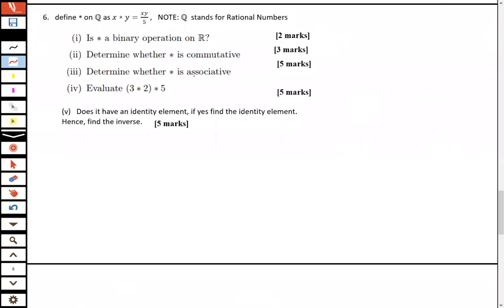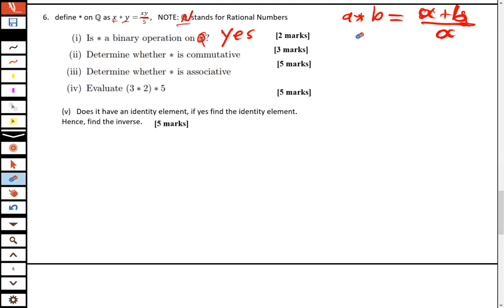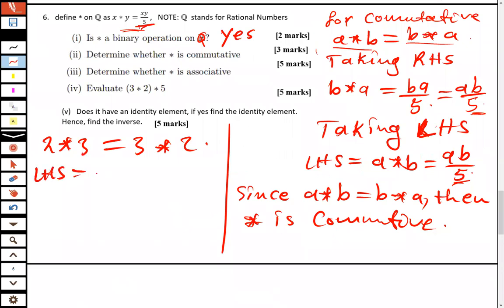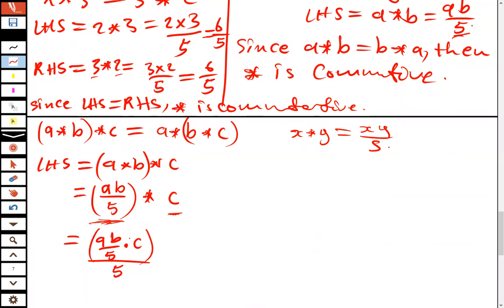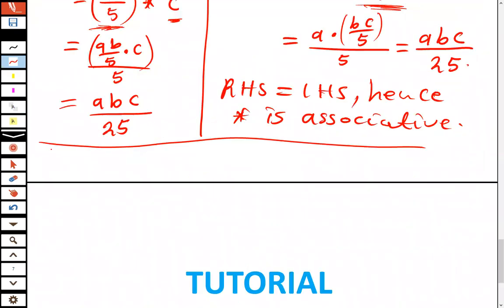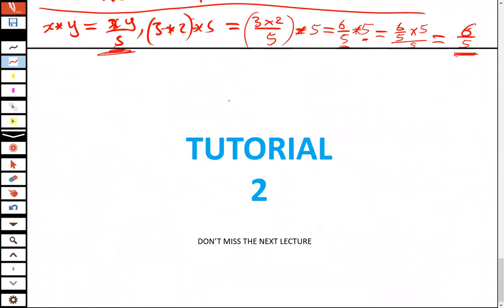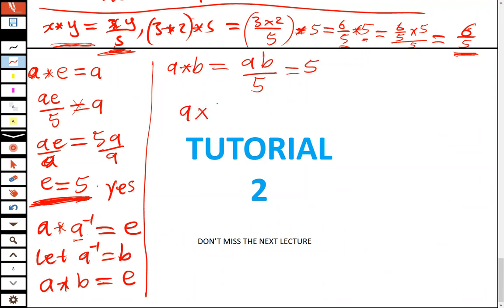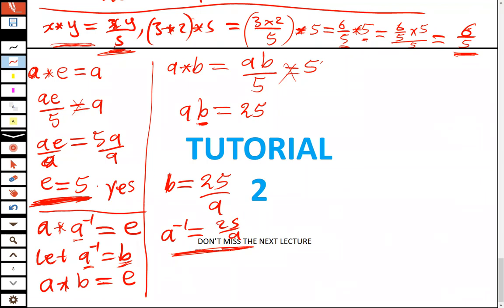IDENTITY ELEMENT AND INVERSE OF A BINARY OPERATION COMMUTATIVE AND ASSOCIATIVE OF BINARY OPERATION